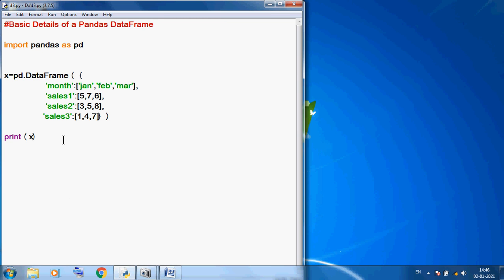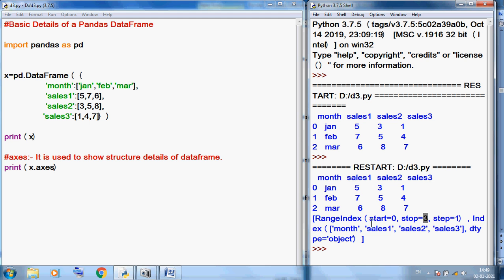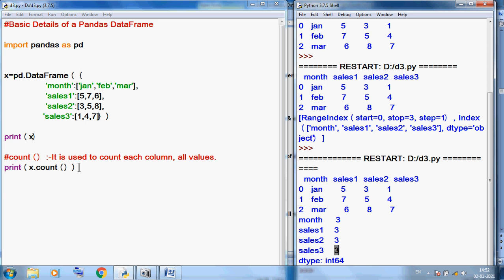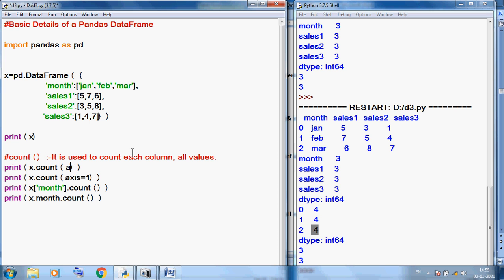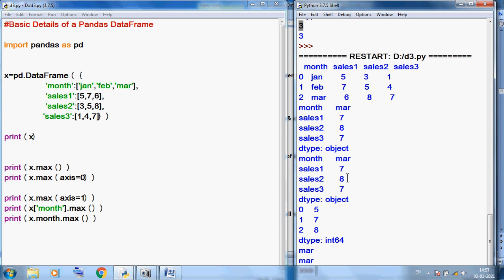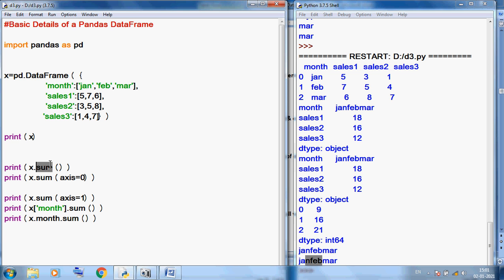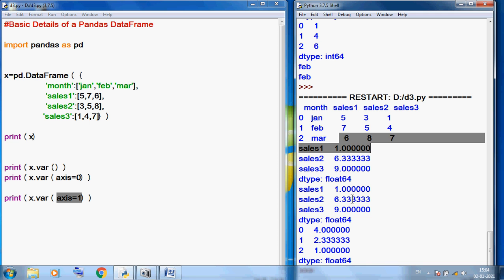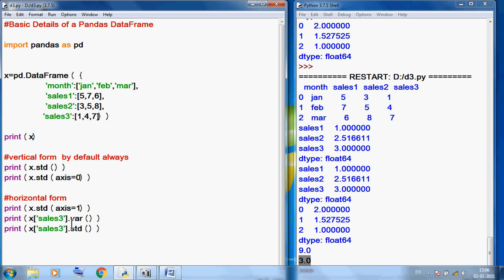Class 12 IP Pandas DataFrame Axes, Count, Sum, Max, Min, Std, Var Examples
Class 12 IP Pandas DataFrame Axes, Count, Sum, Max, Min, Std, Var Examples by Rajkumar Sharma Sir